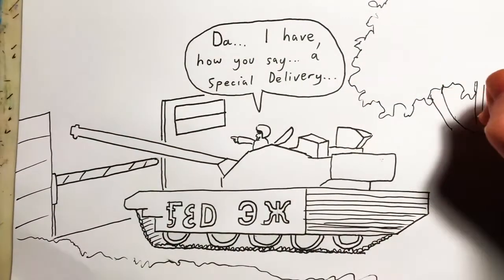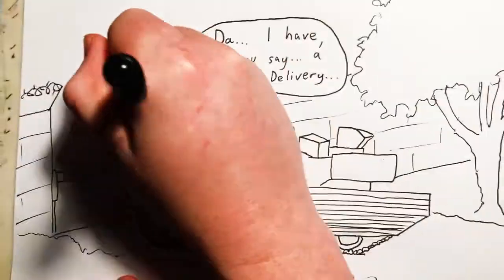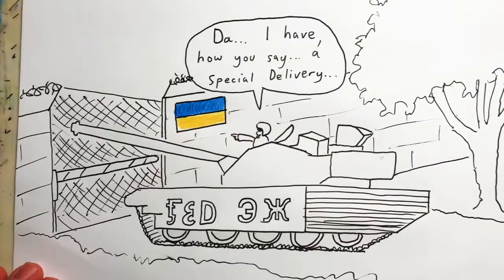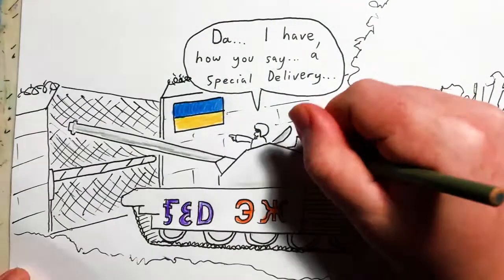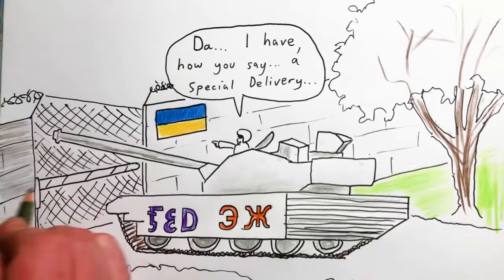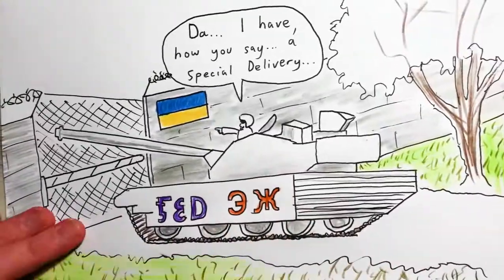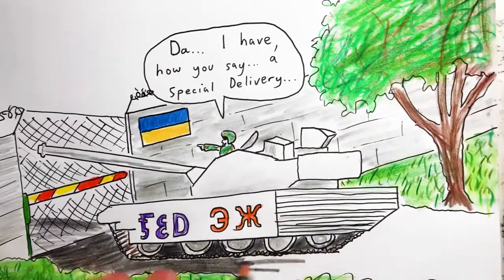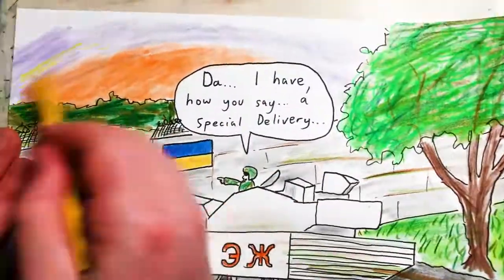2021 Nov 14 - Belarus, Ukraine & Poland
News summary for a week in which tensions and armies mounted in Eastern Europe